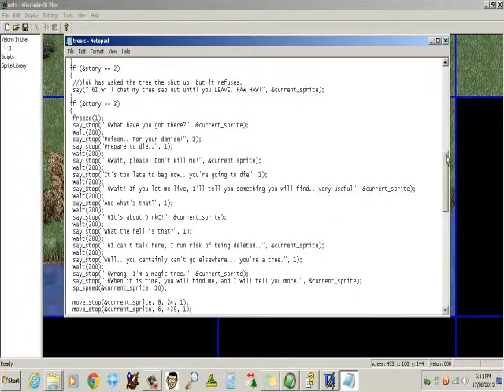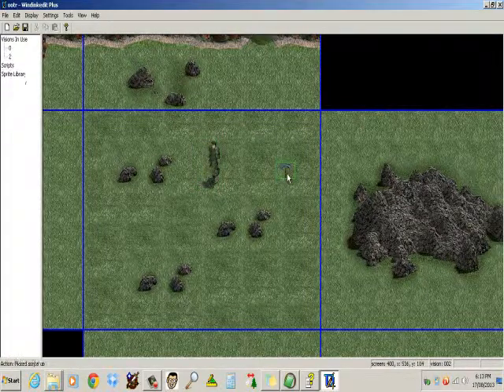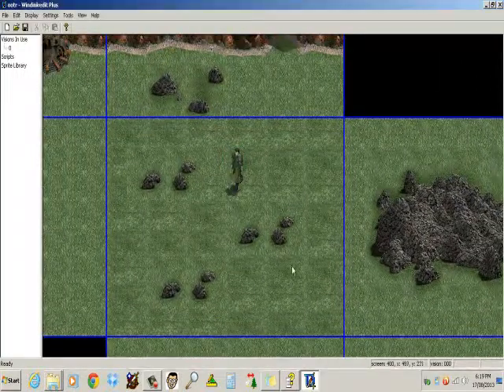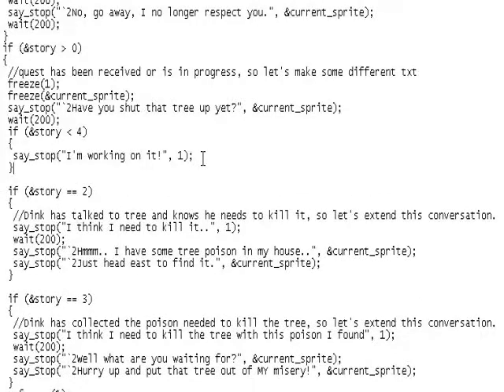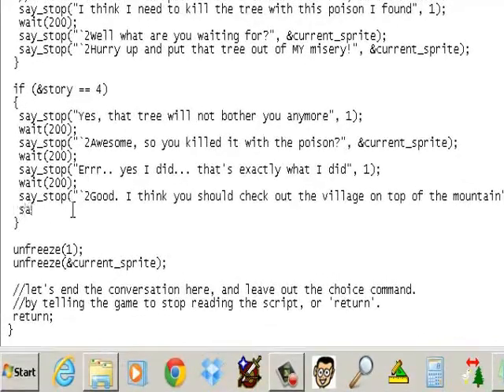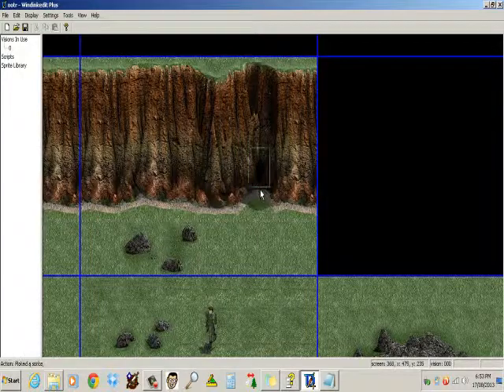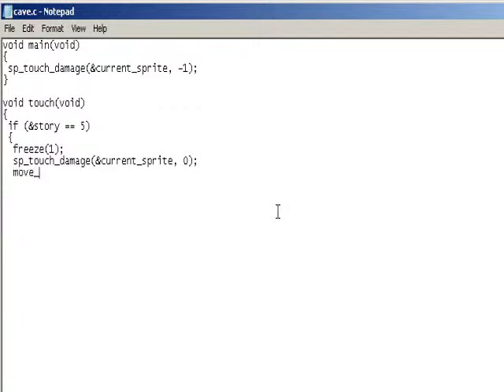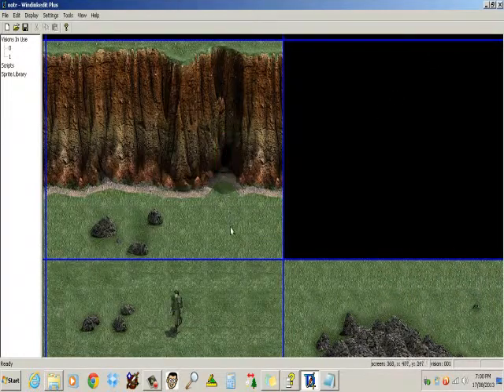Tutorial #42 - Visions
In this tutorial, we're going to have a look at an example of how to use visions.
Rob.